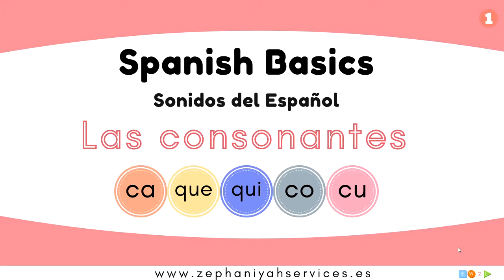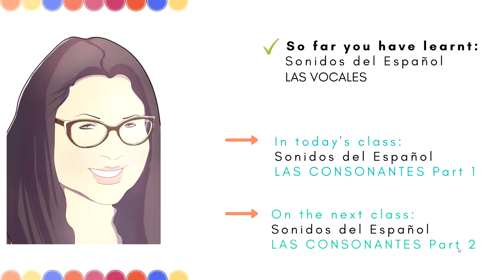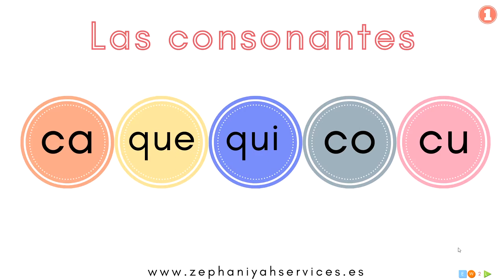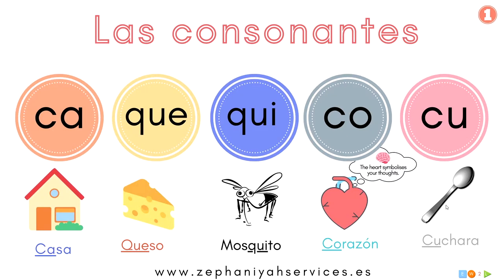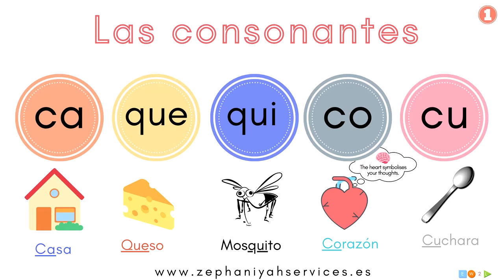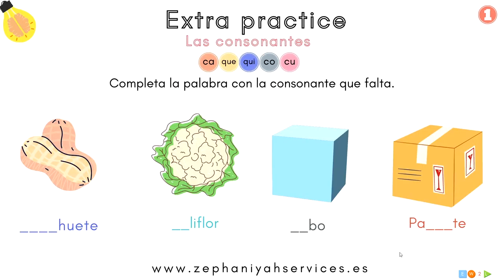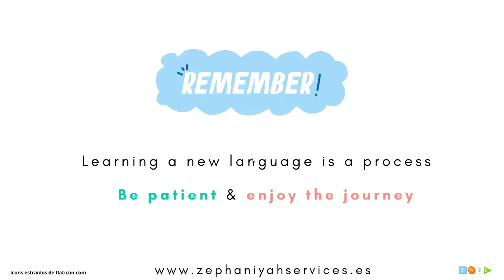Sonidos del Español - Las Consonantes Part 1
Hello and welcome to Zephaniyah Services - Easy Way 2 Learn Español :-)
Here you have a new video lesson series - Los sonidos del Español, Enjoy.

 I value your opinion and appreciate your support.
 Hasta pronto, Bye for now. Zephaniyah.